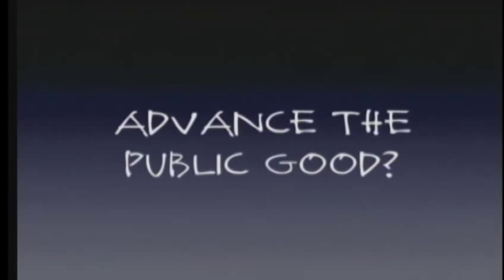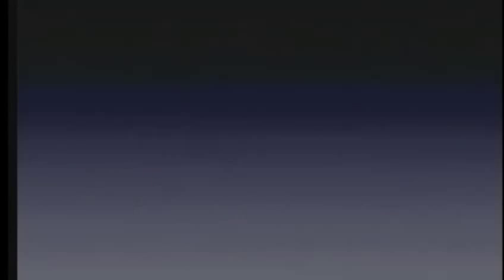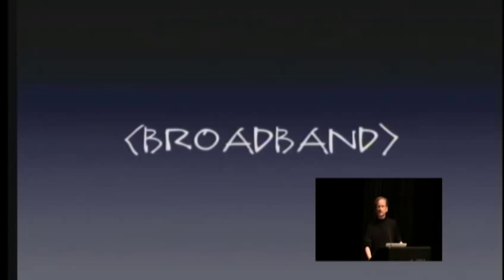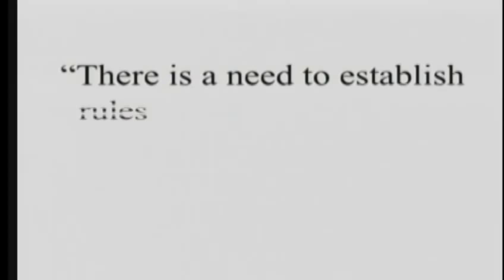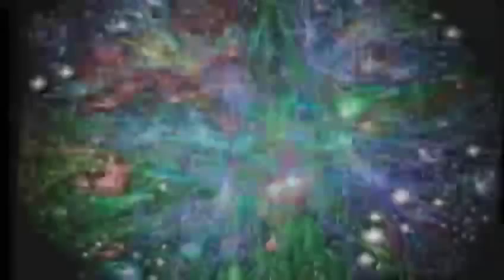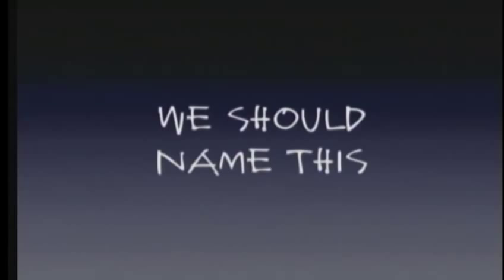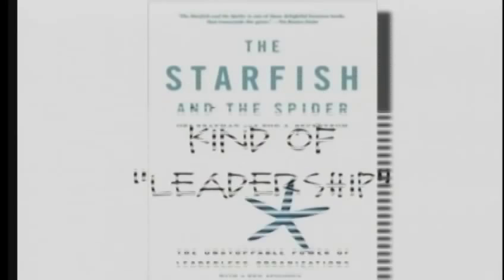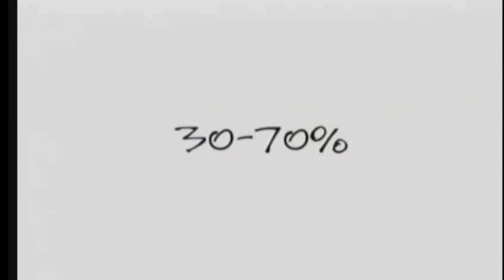F2C2012: Larry Lessig keynote "The War Against Community Broadband"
Larry Lessig keynote "The War Against Community Broadband" at F2C:Freedom to Connect 2012, Washington DC on May 22 2012.